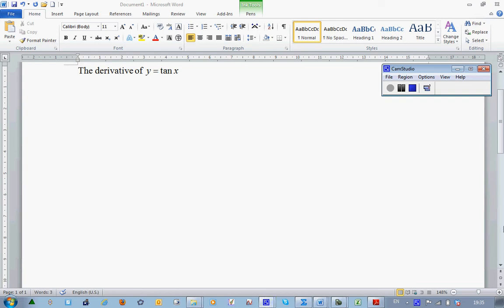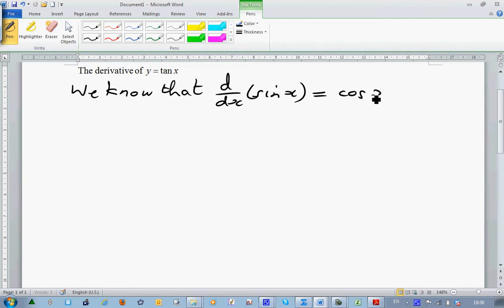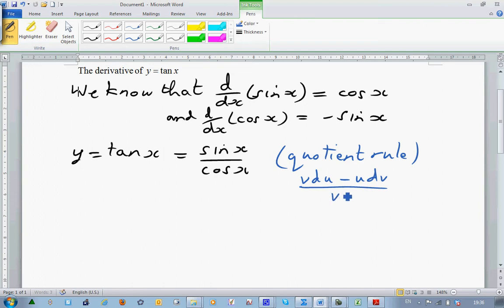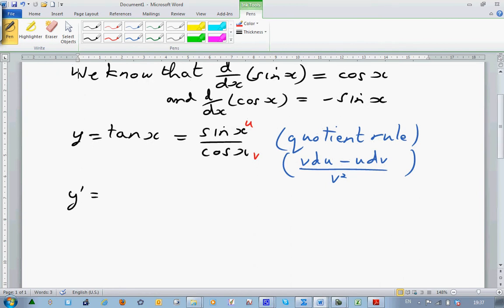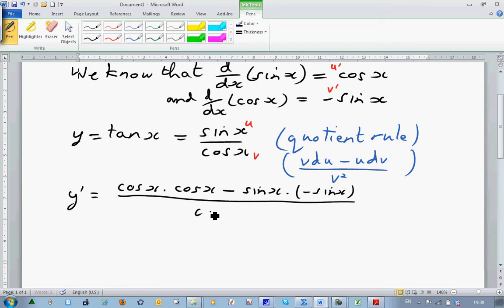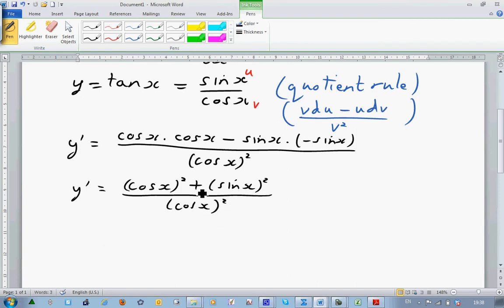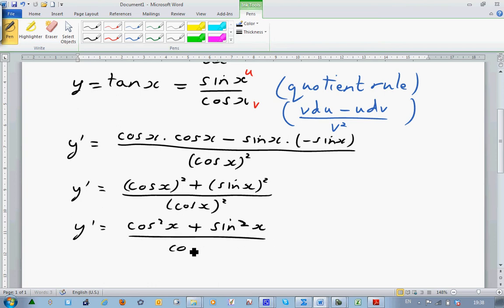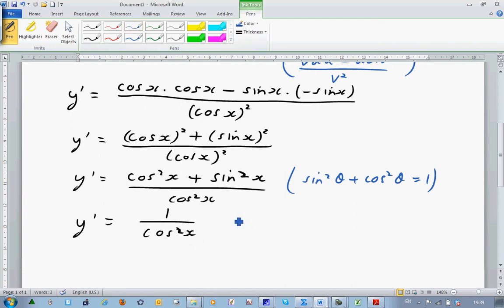note derivative of tanx